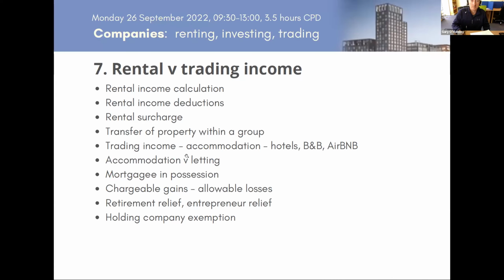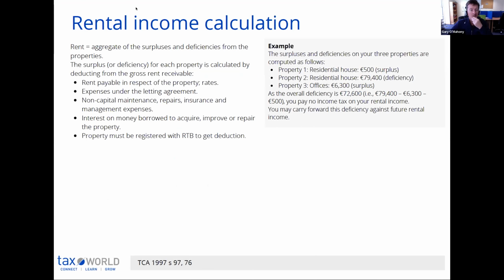033 Rental income calculation